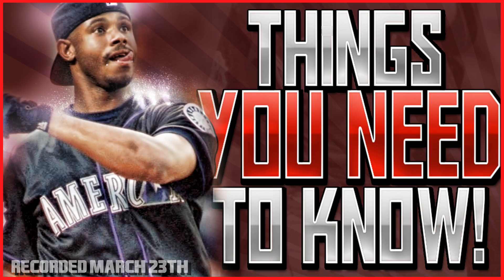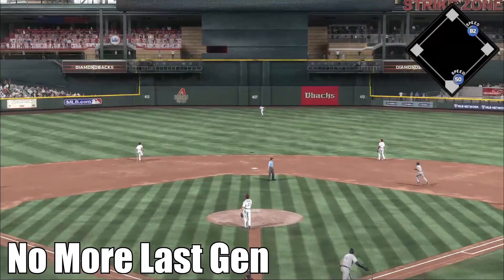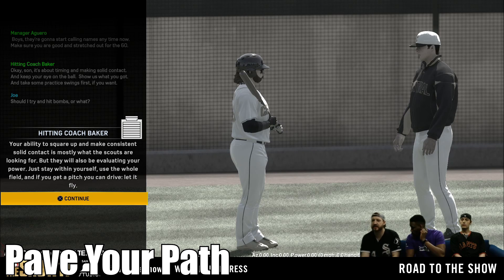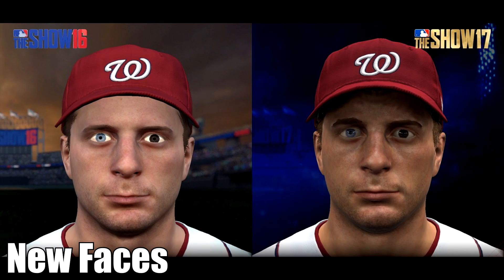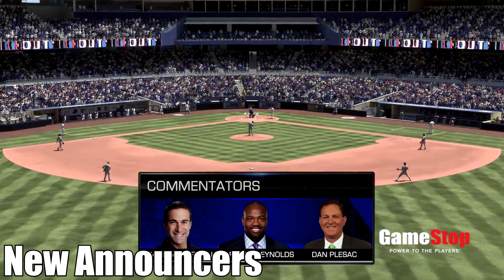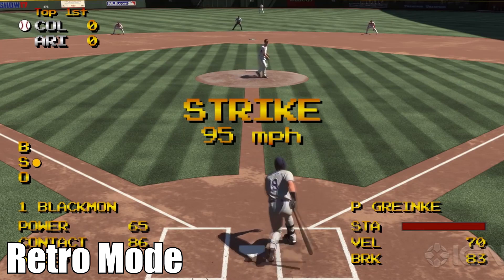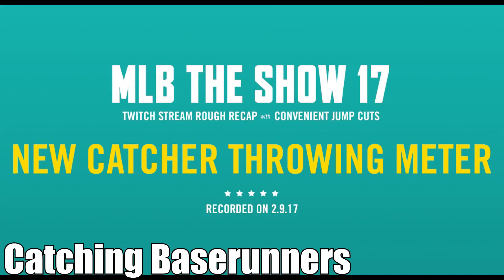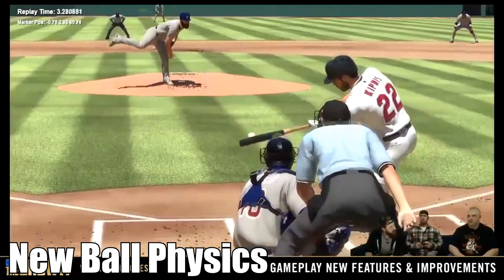MLB The Show 17 - 10 Things You NEED TO KNOW Before You Buy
Top 10 Things You NEED TO KNOW Before You Buy MLB The Show 17!

MLB The Show 17 Info:
The standard base game will be the regular sixty-dollars for any AAA PS4 title, and will offer nothing but the regular game (with an oh so sweet cover I must add.) Pre-order option are as follows; Pre-Order off of the MLB The Show official and receive 10 standard packs and a Griffey card for MLB The Show 17, and 11,000 stubs for the current game MLB The Show 16). This is perfect if you don’t plan on playing much of the online game mode Diamond Dynasty, and prefer to play Road to the Show, Franchise, or other game modes that don’t require virtual currency.
MVP Edition ($69.99)

The MVP edition of The Show, includes 5,000 stubs, one sponsor pack, ten standard packs, all thirty-one PS4 themed MLB avatars, gold season starter pack, and the Limited MVP Edition Steel book, that is very appealing to the eye with the Ken Griffey Jr. jersey and his signature on the front. MVP edition is perfect if you’re going to dip your foot into the pool that is Diamond Dynasty, but don’t plan on playing it that much. You will receive some items that will help your squad, while not paying the extra money it would be for all of the items you can get with the more expensive bundles.

Hall-of-Fame Edition (Physical) ($99.99)
The Hall-of-Fame edition bundle is perfect for the baseball fan, and is personally the bundle that I plan on purchasing myself. You will receive 11,000 stubs, one sponsor pack, 10 standard packs, the thirty-one PS4 MLB Avatars, the Limited steel book, gold season starter pack, diamond season starter pack, Diamond Dynasty New Era hat, and a New Era 9Fifty MLB The Show cap that you will receive in real-life. This bundle is great as it has stubs, packs, diamond and gold starter packs, and an exclusive The
Show hat.

Digital Deluxe Edition ($99.99)
The Digital Deluxe edition is perfect for the all-out Diamond Dynasty player, as you will receive the most packs out of any of the bundles. It includes the thirty-one PS4 MLB Avatars, 11,000 stubs, one sponsor pack, diamond season starter pack, gold season starter pack, 20 standard packs, and a special digital deluxe pack. This bundle offers great content for the online player, and would highly recommend if you love playing Diamond Dynasty.

The news today has been very exciting, seeing the legend Ken Griffey Jr. gracing the cover, and knowing that he will finally be in the game, the first time since he retired as a professional in MLB The
Show 10. There will be much more news about MLB The Show 17 coming along, and I encourage you to stick with Sports Gamers Online, as we will be covering news of the game preparing for it’s exciting release date in March!